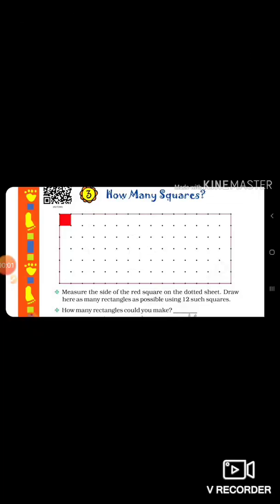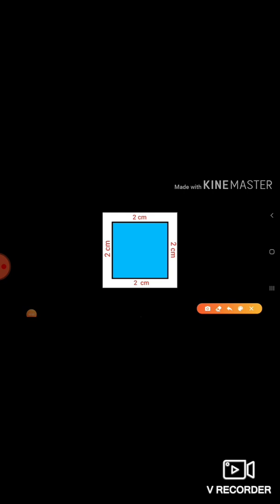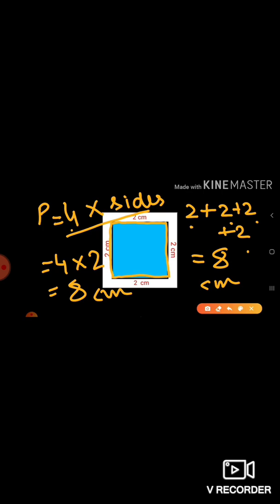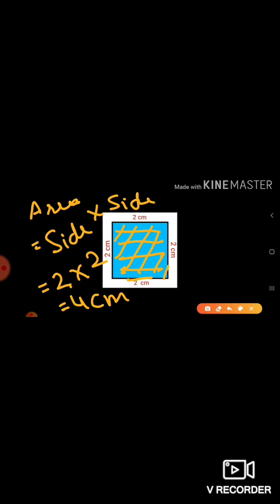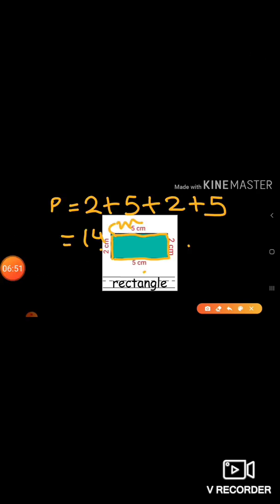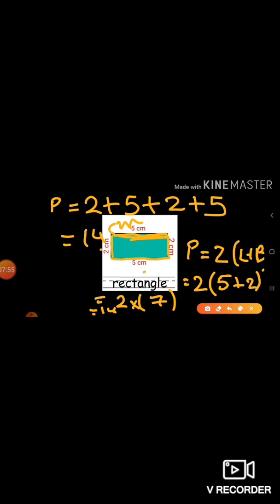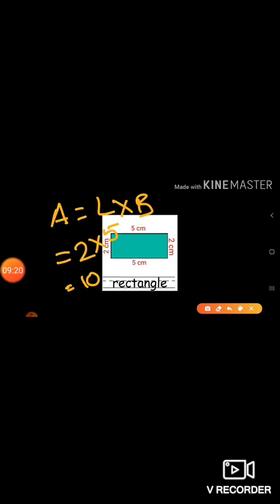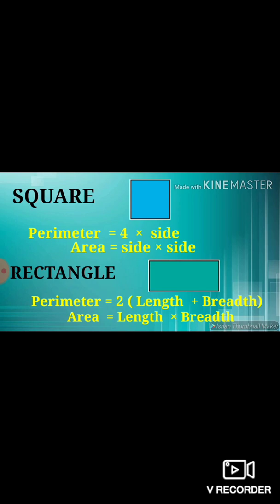Grade 5 _ Maths _ [ NCERT ] _ Chapter 3 : How Many Squares _ { PART 1 }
Part 1 : Introduction to Squares And Rectangle ( Area and Perimeter)